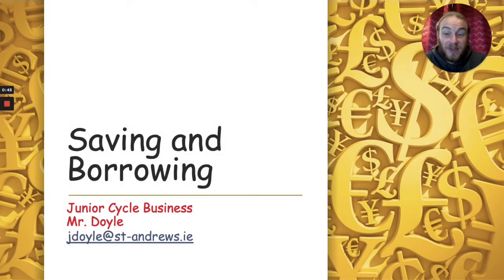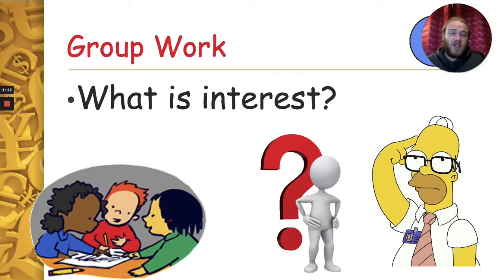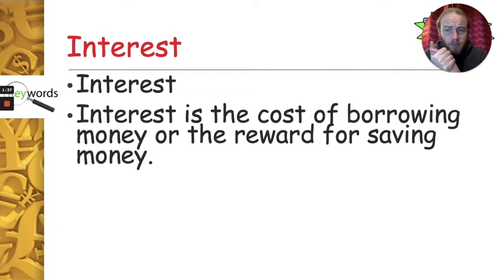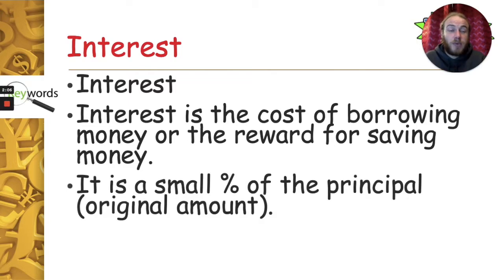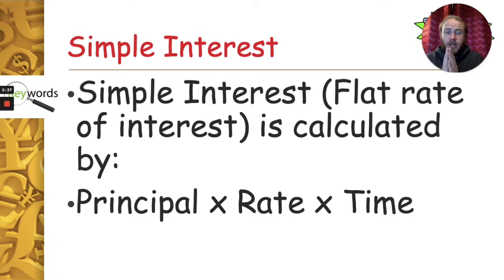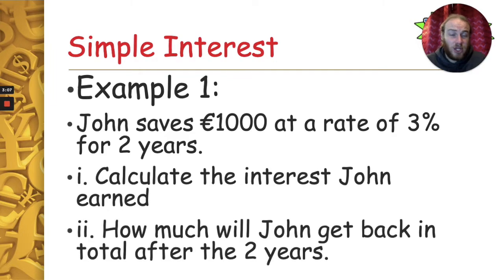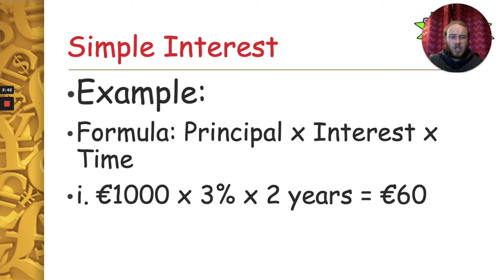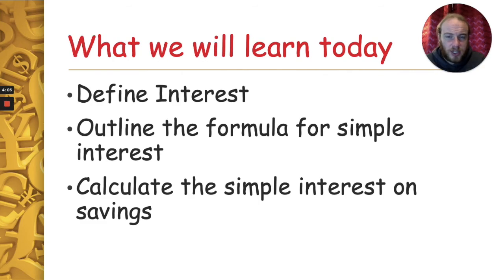2 How to calculate simple interest for Junior Cycle Business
This video is part of a series designed to cover Learning Outcome 1.5 on Saving and Borrowing for the Junior Cycle Business Studies Specification.

This video explains what interest is, what is the formula for calculating simple interest and does a worked-out example of how to calculate simple interest.